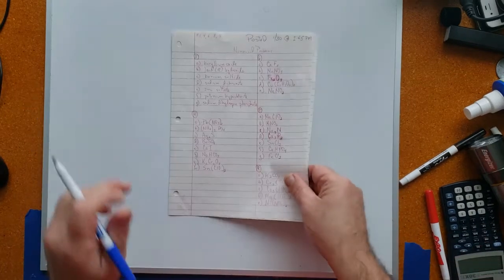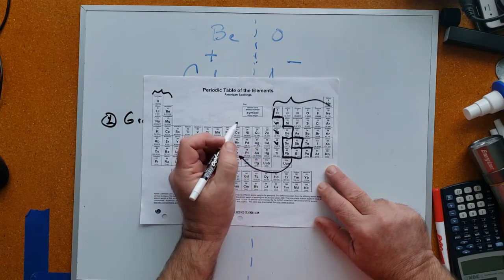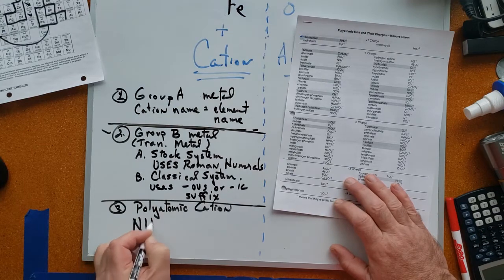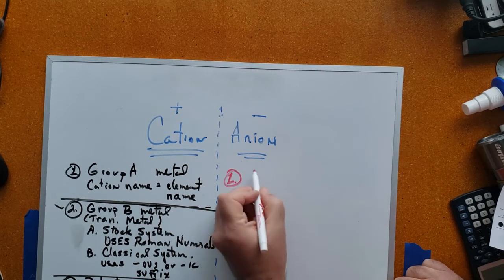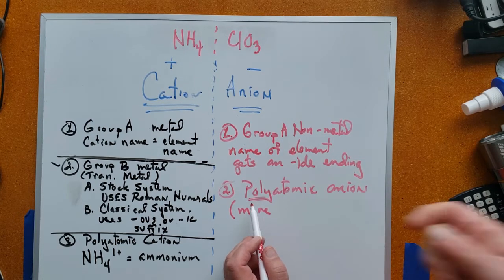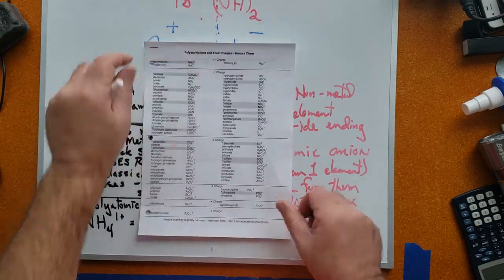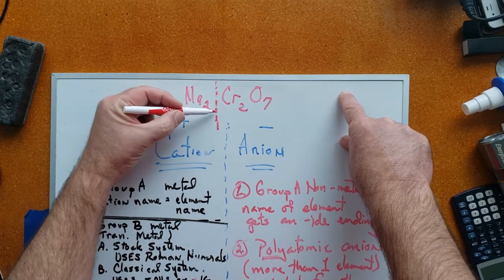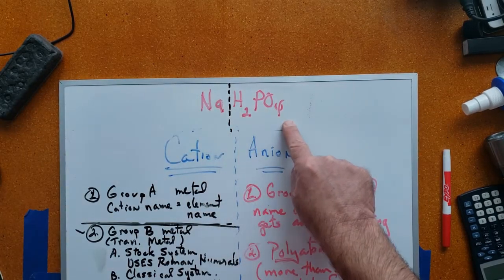Ionic Compound Nomenclature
Friday's Homework Problems
A few of the problems in Question #1 explained